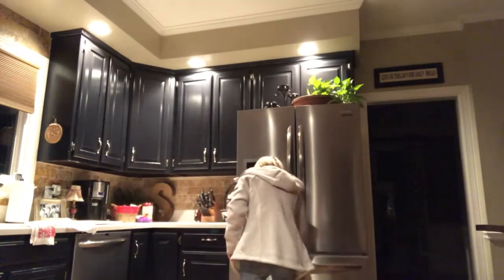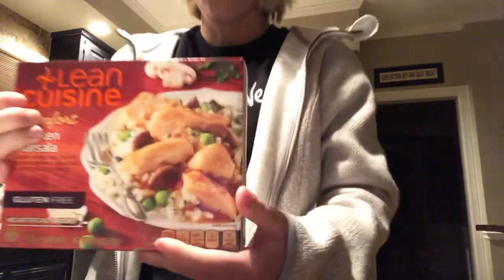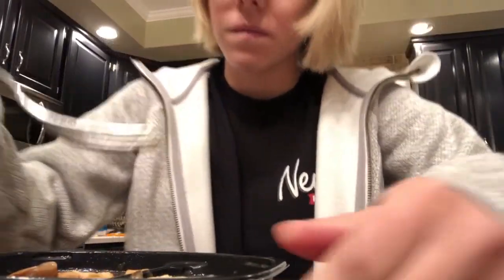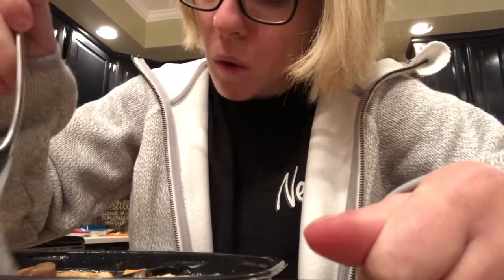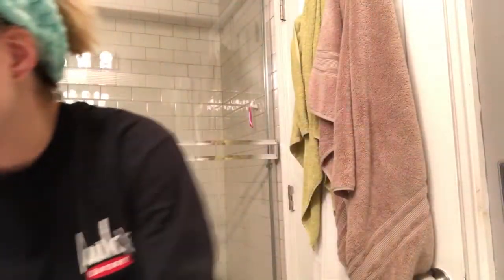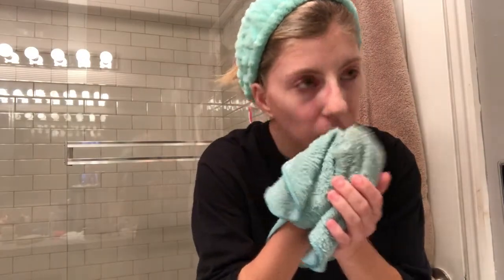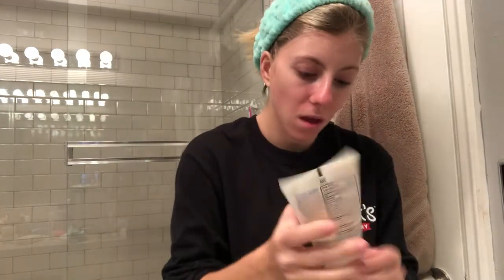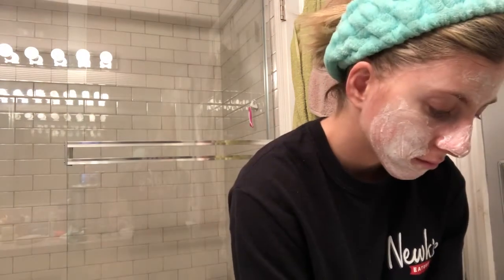Winter Night Routine 2017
I am going to show you guys my routine at night during the winter